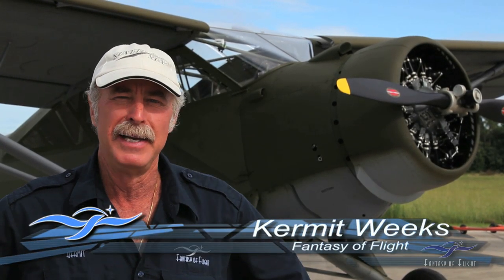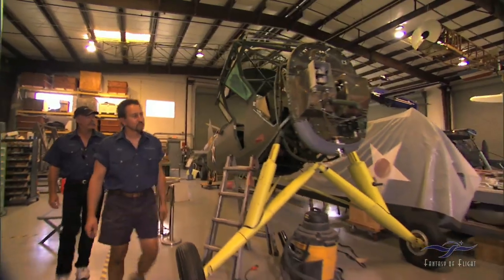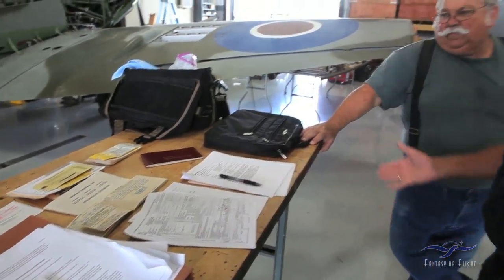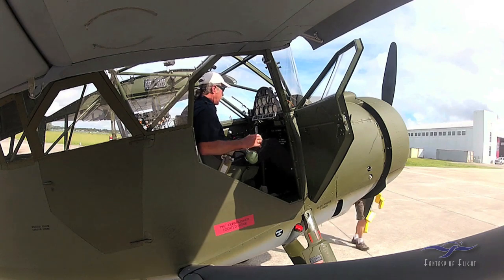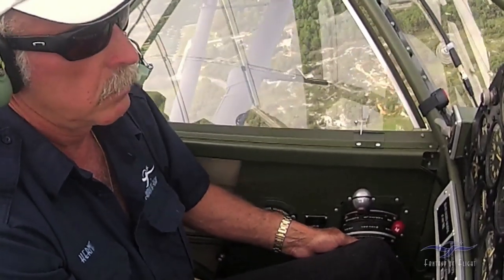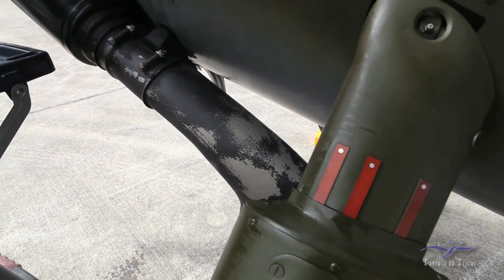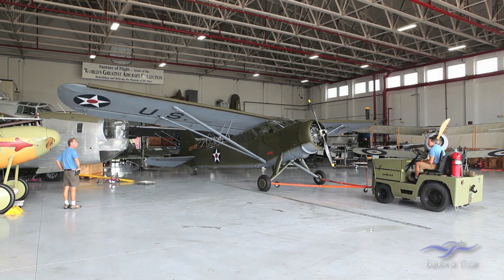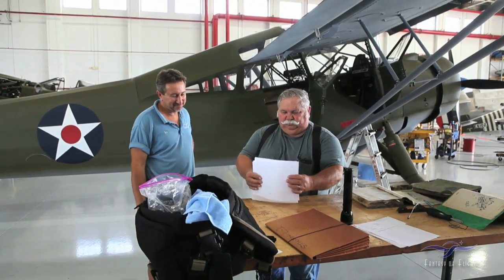Stinson L-1 - Multi Camera Angle Flight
I took the Stinson L-1 out recently, starting it up with the intention of doing a long awaited Kermie Cam for you all. Unfortunately, the weather didn't cooperate, with some intermittent heavy rain in the area, so I decided to postpone it for a few days. In the meantime, I thought it would be cool to release video of the Stinson's first flight, to whet your appetite. Hope you enjoy it.

Kermit

Kermit Weeks